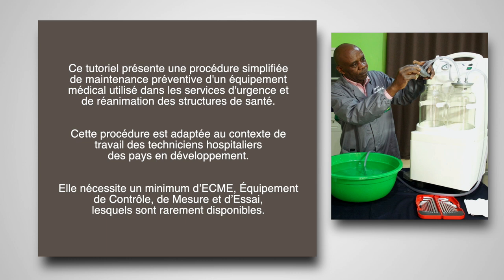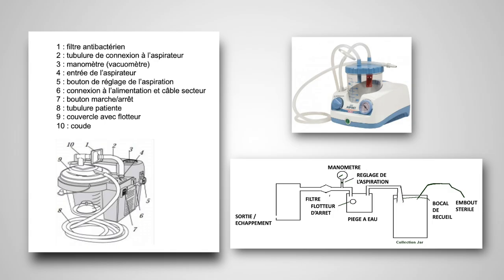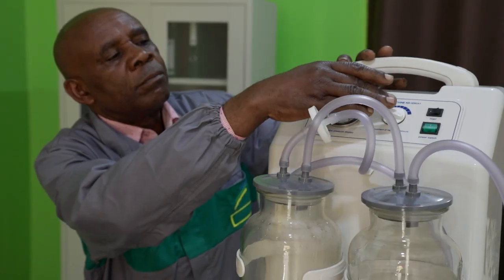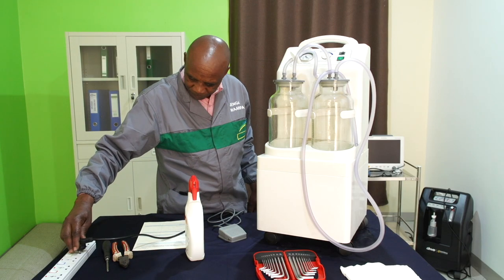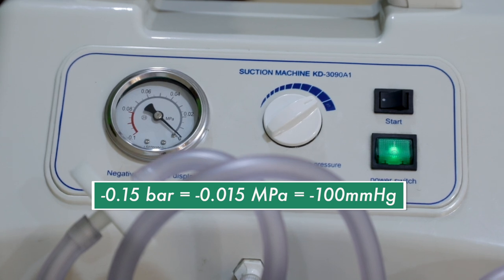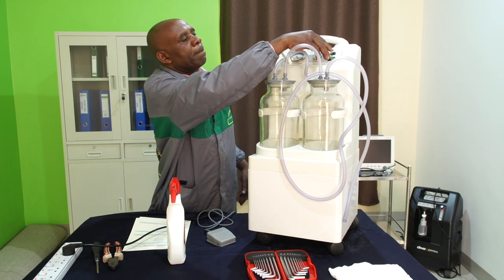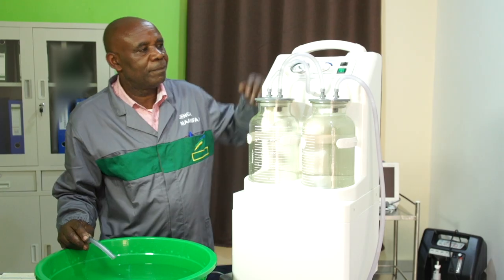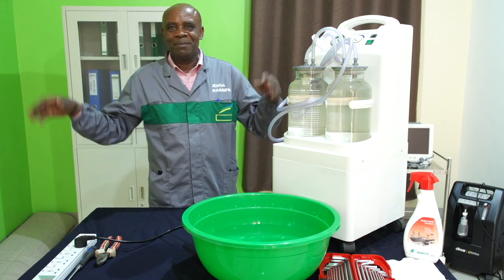Tutoriel de maintenance préventive de l'Aspirateur à mucosités - Projet Jenga Maarifa 2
A LIRE ATTENTIVEMENT
Ce tutoriel vidéo est destiné aux techniciens de maintenance biomédicale. Il présente pas à pas les étapes à suivre pour réaliser la maintenance préventive d'un aspirateur à mucosités. La procédure simplifiée de maintenance décrite dans cette vidéo est particulièrement adaptée au contexte de travail des techniciens des pays en développement car elle requiert peu d’Équipements de Contrôle, de Mesure et d'Essai (ECME).

Pour réaliser cette procédure de maintenance préventive, copiez/collez les 2 liens ci-dessous pour télécharger les procédures correspondantes :
- la procédure écrite de maintenance préventive de l'aspirateur à mucosités (incluant une check-list à cocher)
- et la procédure de contrôle de sécurité électrique nécessaire pour réaliser l'étape de contrôle n°10

A vous de jouer !

Un protocole d'utilisation et d'entretien distinct et complémentaire de cette procédure de maintenance préventive est également disponible sur la chaîne Youtube Humatem à l'intention des personnels soignants utilisateurs de cet équipement.

Projet Jenga Maarifa 2 réalisé grâce au soutien financier de :
- Ministère de l'Europe et des Affaires étrangères français
- Union Européenne et Coopération belge (projet PADISS)
- Région Auvergne-Rhône-Alpes
- Conseil départemental de la Haute-Savoie